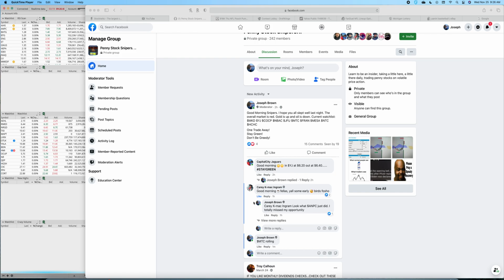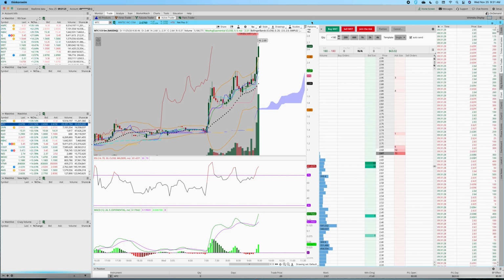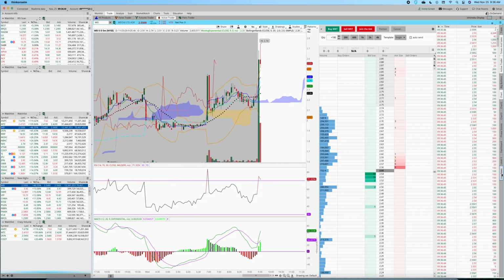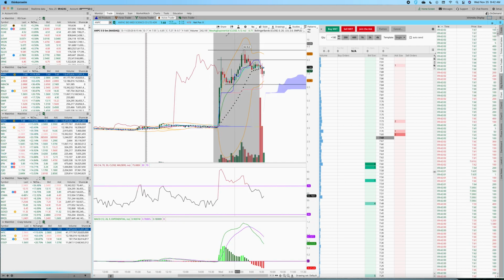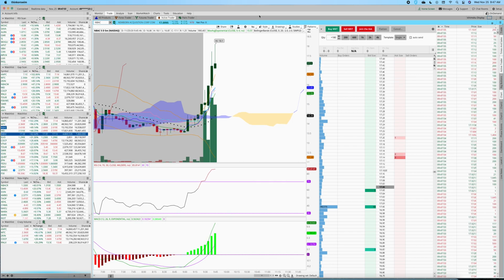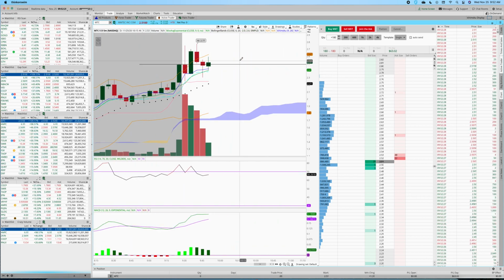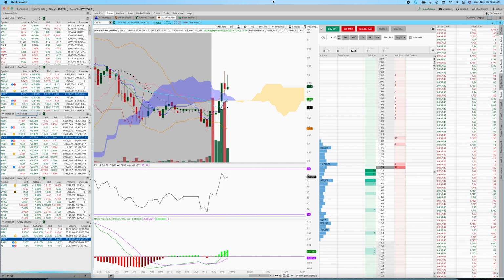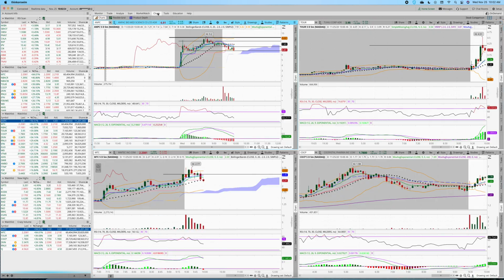Day Trading $MTC for 14%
Here's a breakdown of my $MTC trade. There is also some key points I call out in the group.